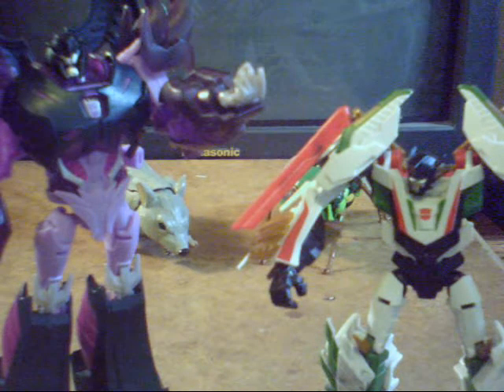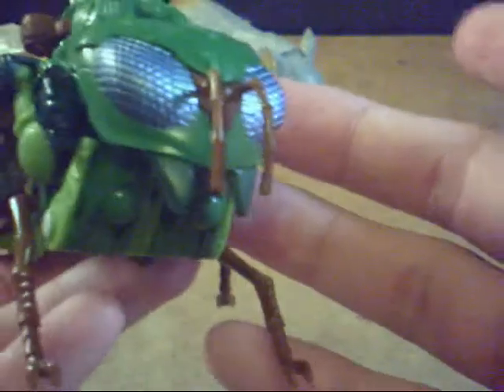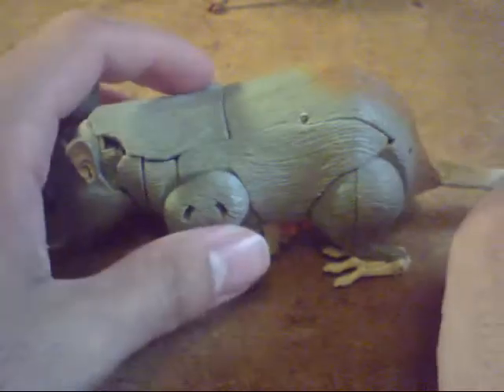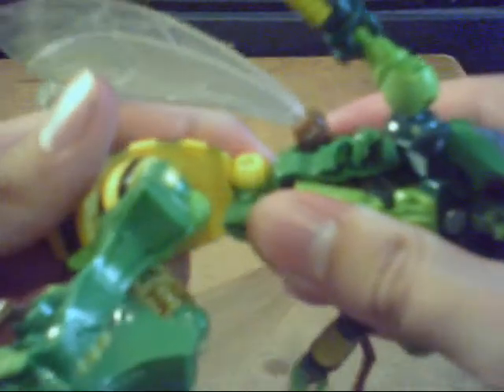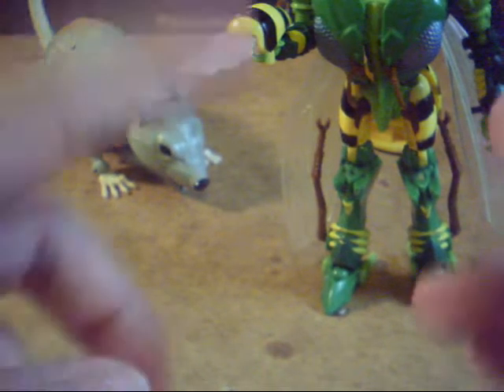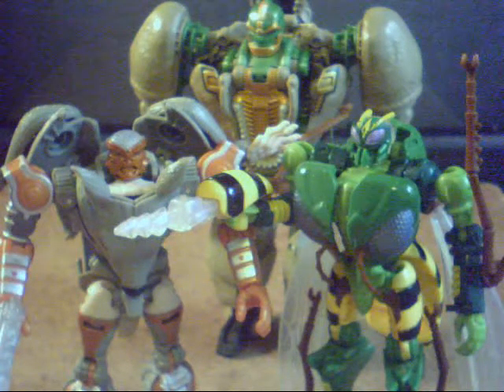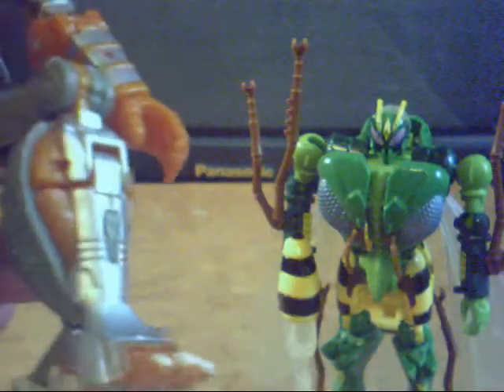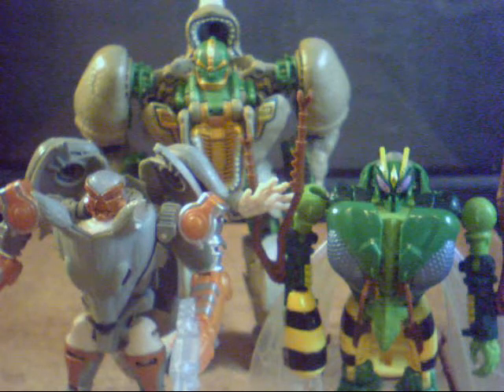Generatons Waspinator & Rattrap